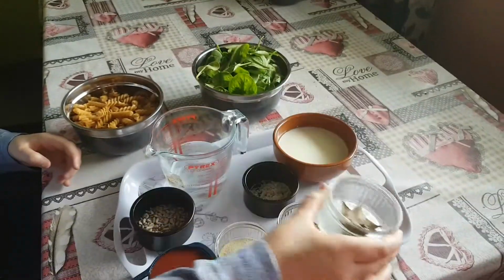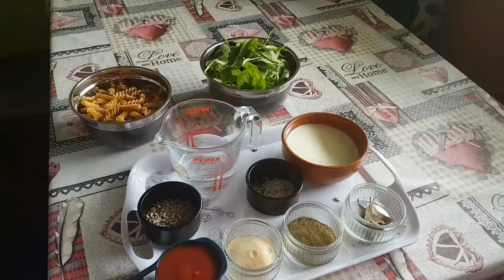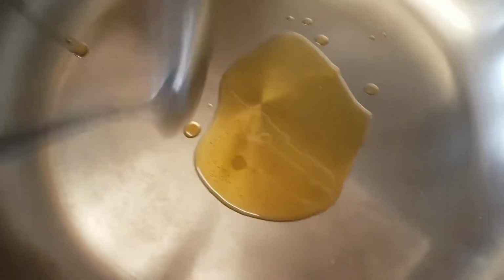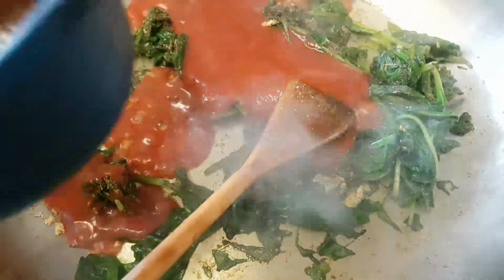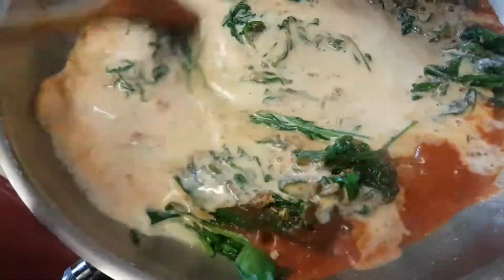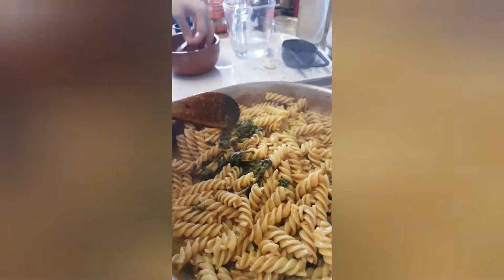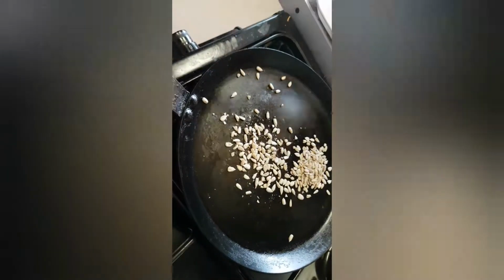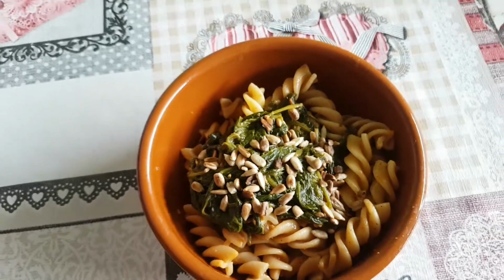How To Make Easy Healthy And Tasty Spinach Pasta and sunflower seeds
Mother and daughter who love having fun together and decided to start a you tube channel to spend more time together and  share with others our many passion. here you will find lots of tips recipes, tech tutorial and many others of our passions.
our you tube adventure just started we hope to inspire many others
So here's a delicious and tasty dish with pasta and spinach.
Italian recipe very healthy.

serves 4

Ingredients :

200g or  8 ounces of pastas
200g of spinach
1tbsp of sunflower seeds
1 cup of tomato sauce
2 to 3 bay leaves
1  tsp of garlic powder
1 tsp of oregano
1 tsp of salt
1/4 litre of water
1 and half cup of milk

200g de pâtes
200g d'épinards
1 cuillère à soupe de graines de tournesol
1 tasse de sauce tomate
2 à 3 feuilles de laurier
1 c. À thé de poudre d'ail
1 cuillère à café d'origan
1 cac de sel
1/4 litre d'eau
1 tasse et demi de lait